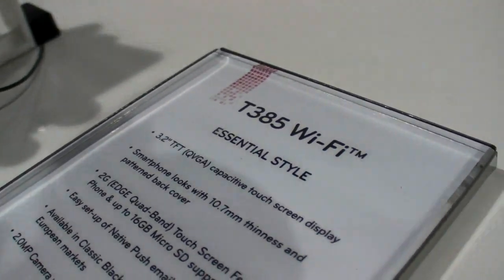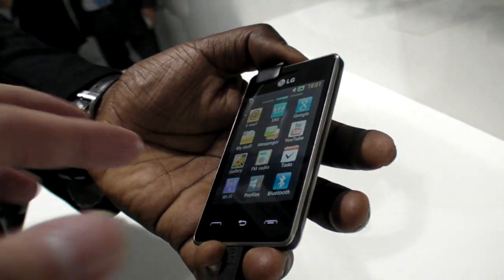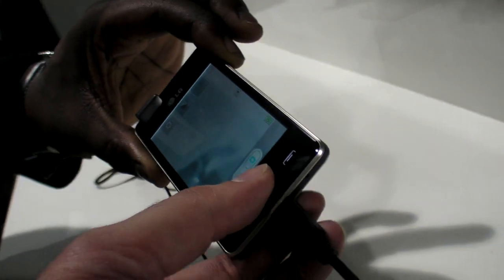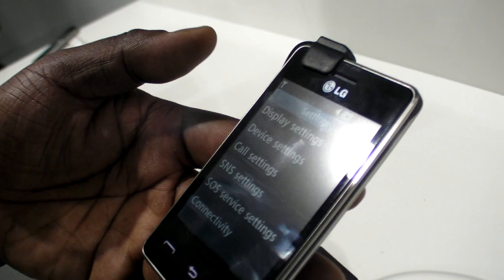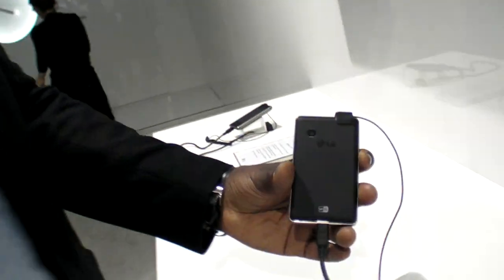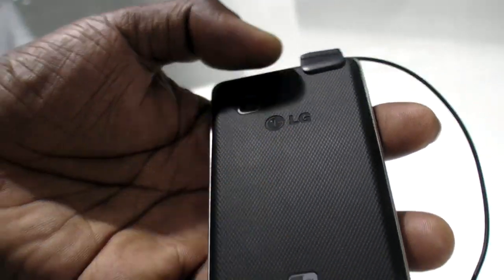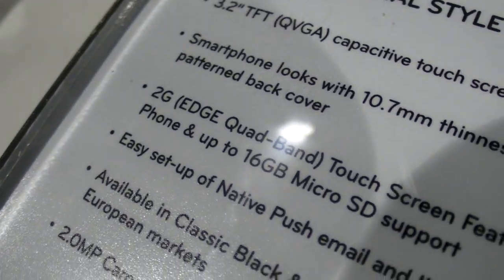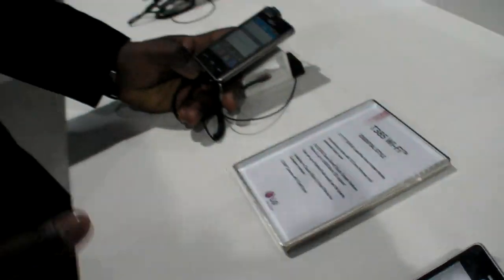LG T385 Wi-Fi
Here's "the only feature phone at the LG booth". It can be sold probably below $49.